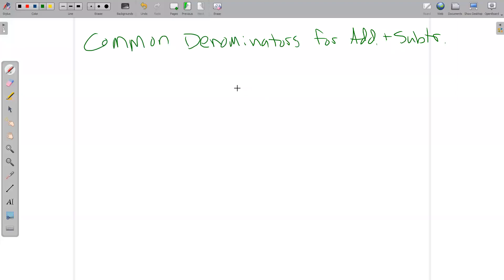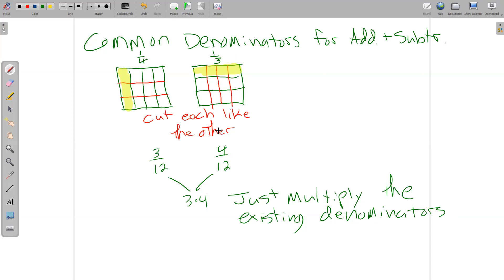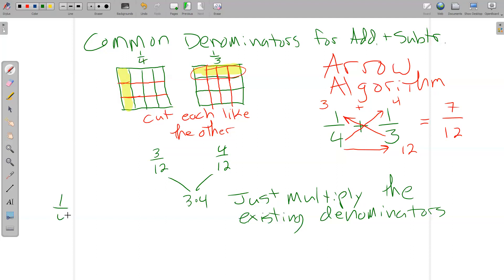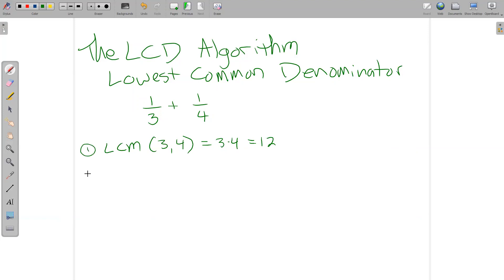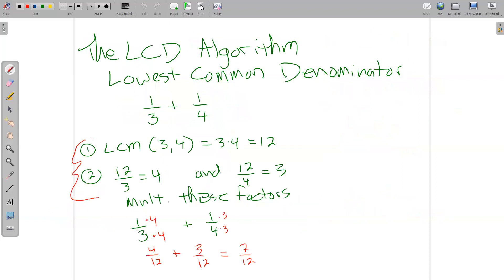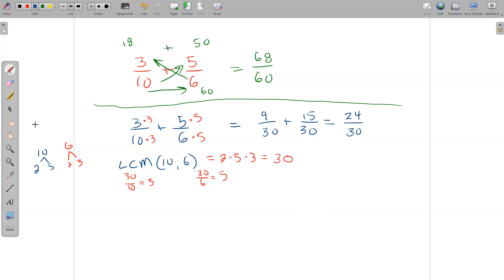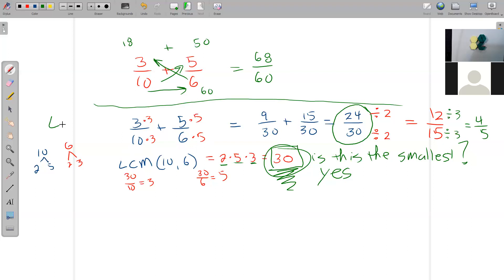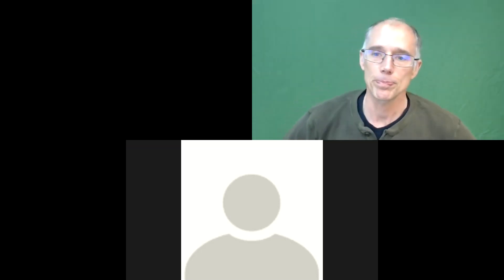MfEST 2 Sec 5.3 Algorithms for Addition and Subtraction of Fractions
MTH212 Math for Elementary School Teachers part 2 @ BMCC
Section 5.3 Operations with Fractions
The Arrow and LCD Algorithms for Addition and Subtraction of Fractions